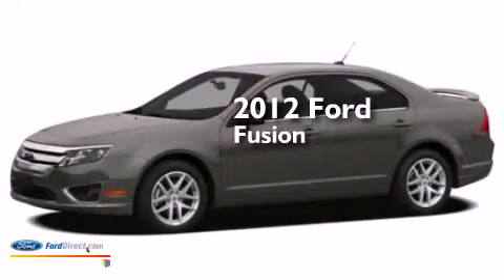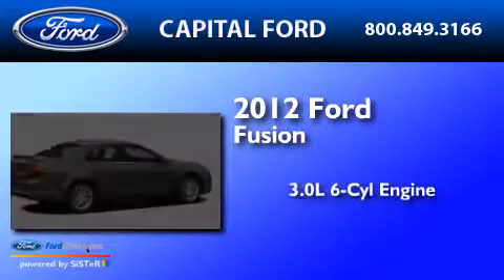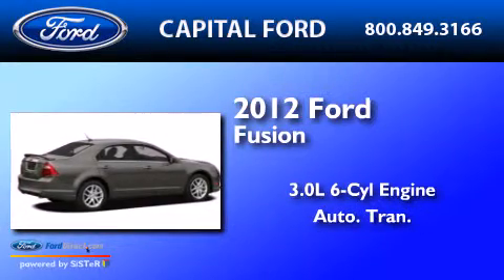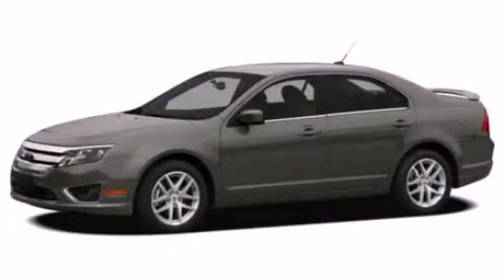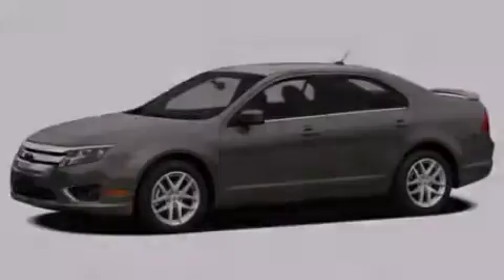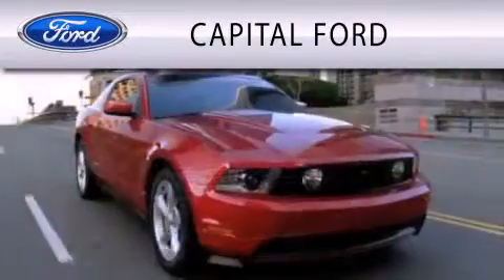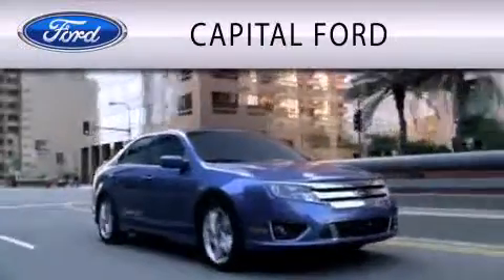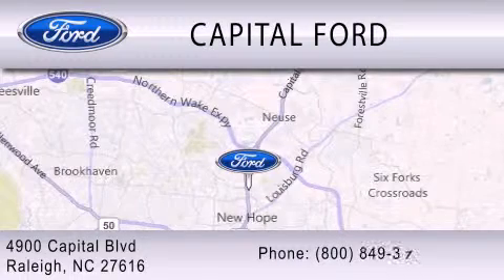Pre-Owned 2012 FORD FUSION Raleigh NC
We have been honored to serve the Raleigh NC area , we promise that your experience at our dealership will exceed your expectations ! Year : 2012 Make : FORD Model : FUSION Engine : 3.0L V6 24V MPFI DOHC FLEXIBLE FUEL Trans . : 6-SPEED AUTOMATIC Exterior : STEEL BLUE METALLIC Miles : 20,438 Stock : AR35492 Capital Ford Inc 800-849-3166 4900 Capital Blvd.